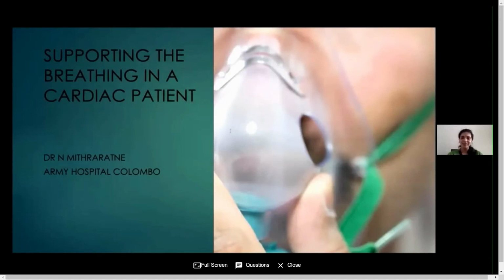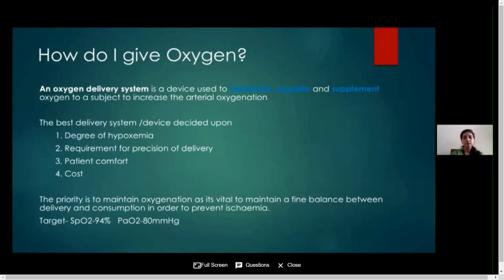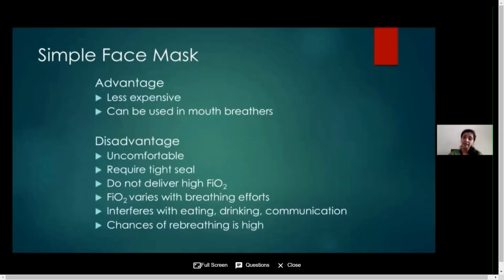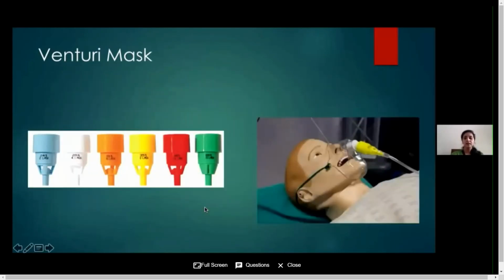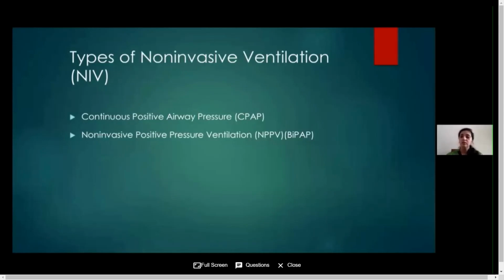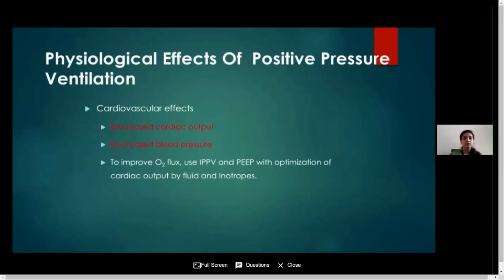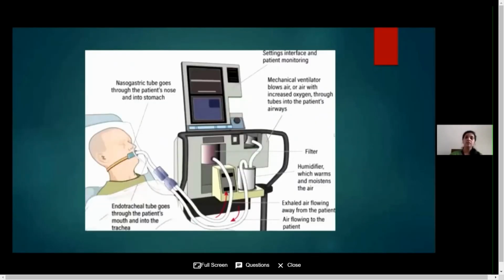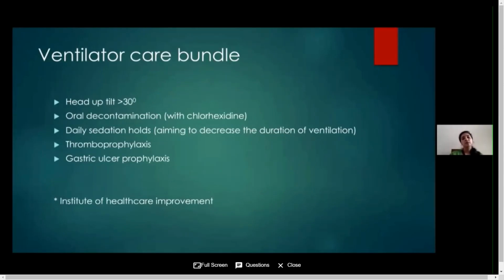AH02 Supporting breathing